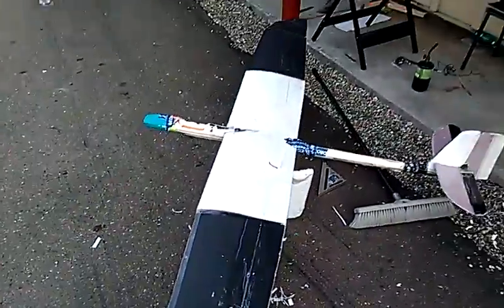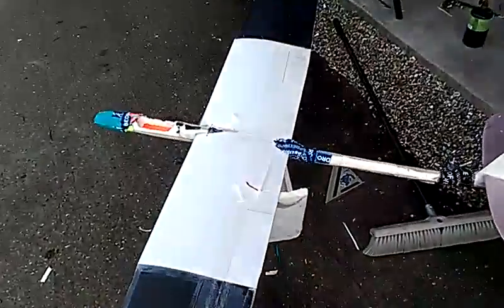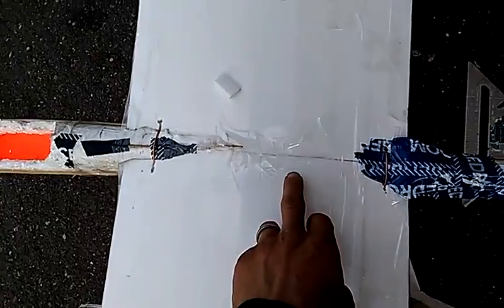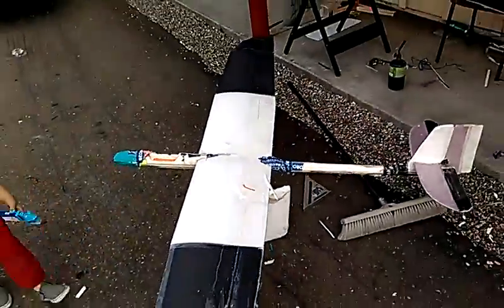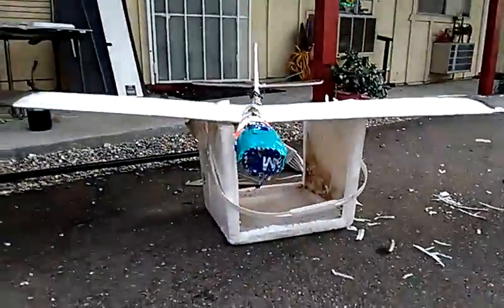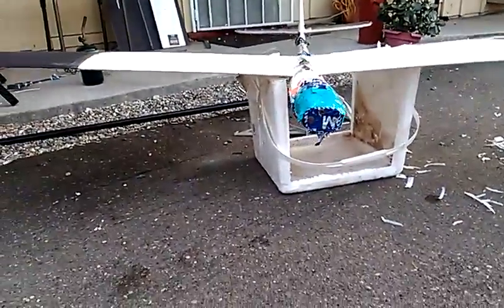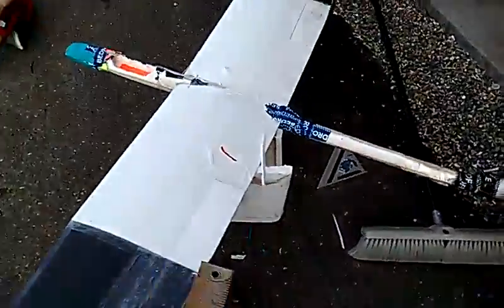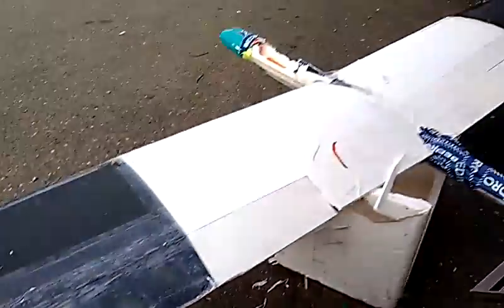New wing scratch built armin wing dollar tree foamboard.